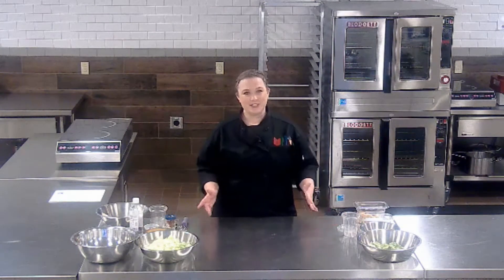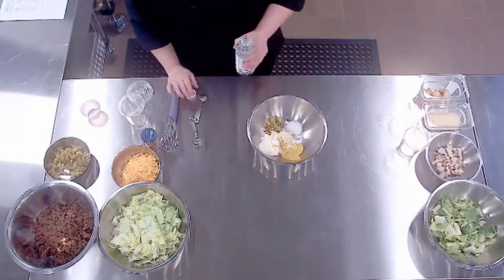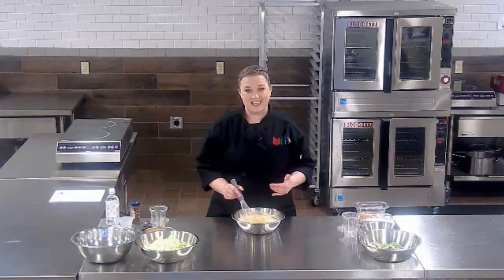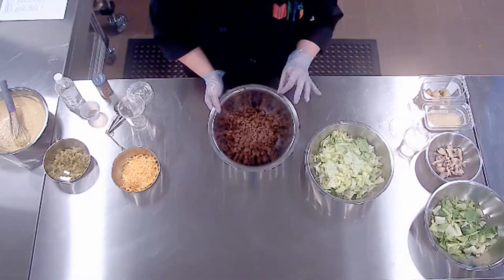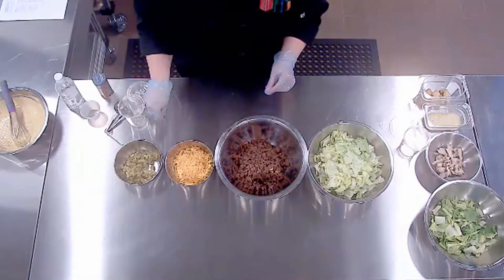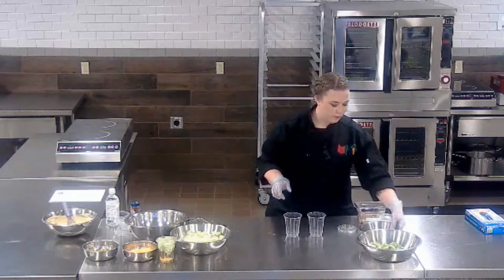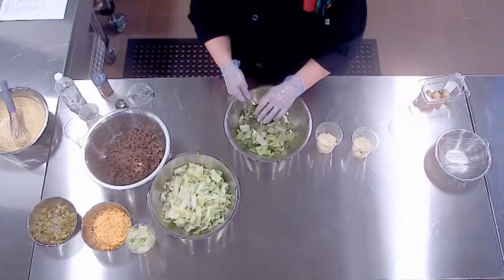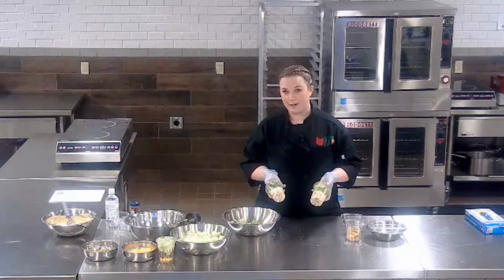Grab and Go Salads